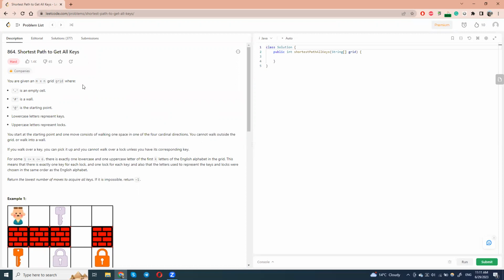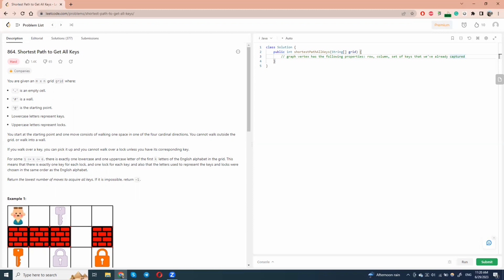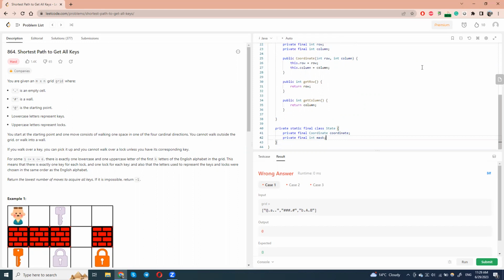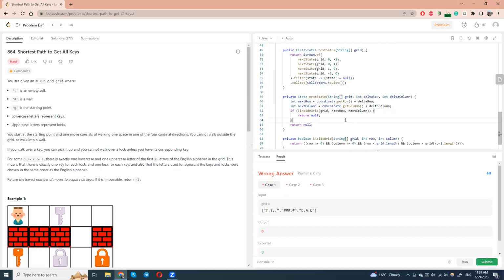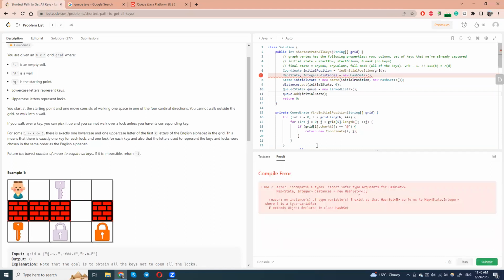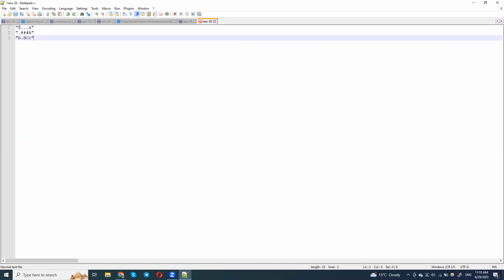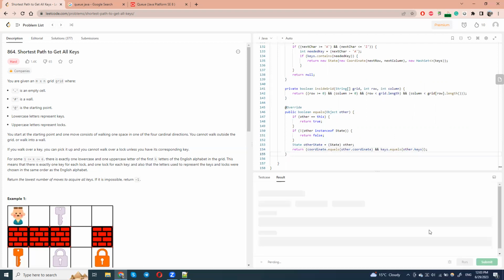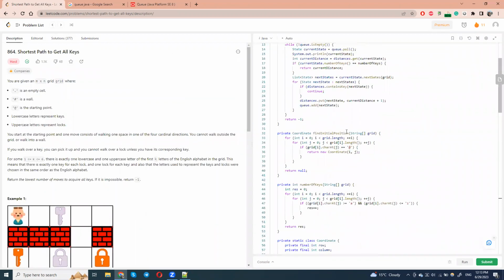LeetCode Daily Challenge: Shortest Path to Get All Keys (29.06.2023)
In this video, I'm going to live-solve the LeetCode Daily Challenge for 29th June 2023.
0:00 Introduction
2:11 Getting familiar with the problem statement
4:20 Main idea of the solution
13:57 Coding starts! Implementing the Coordinate class
16:05 Finding the initial position
18:45 Implementing State class
33:13 Implementing BFS
43:19 First submission attempt - Time Limit Exceeded!
48:24 Implementing equals() and hashCode() so that our collections work properly
54:58 Second submission attempt - Wrong Answer! Adding some debug output.
1:00:28 Realising that I missed a tiny detail :)
1:01:30 Finally getting problem Accepted; some final thoughts